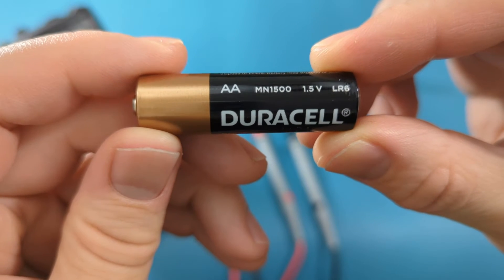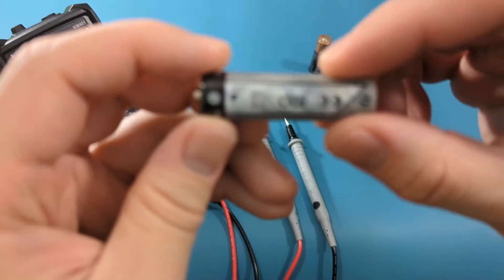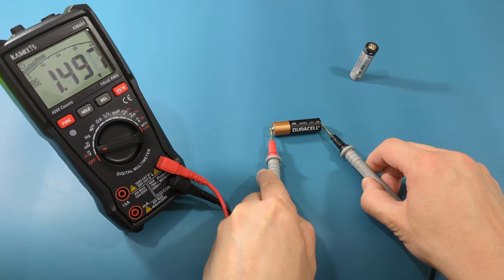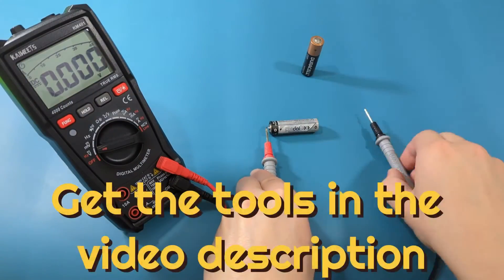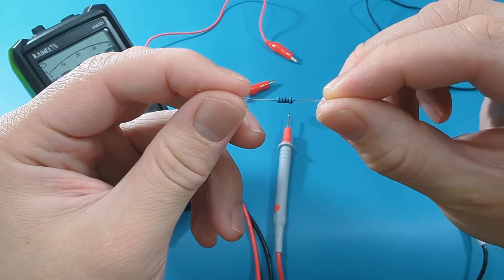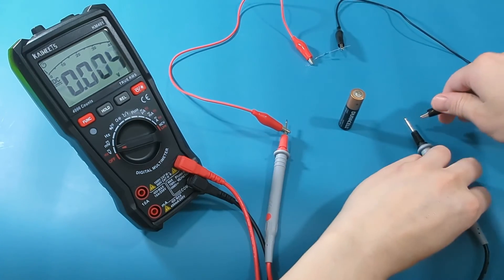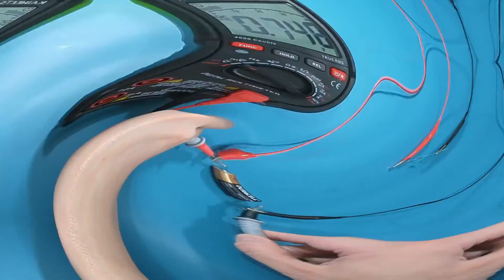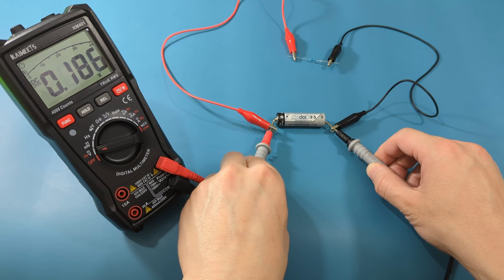How to Test AA Battery With Multimeter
👋 If you've ever wondered how to check the health and charge of your AA batteries, you're in the right place. In this video, we'll walk you through the simple yet essential steps to test AA batteries using a multimeter.

👩‍🔧 Whether you're a DIY enthusiast, a gadget lover, or just someone looking to extend the life of your batteries, this video is tailored for you!